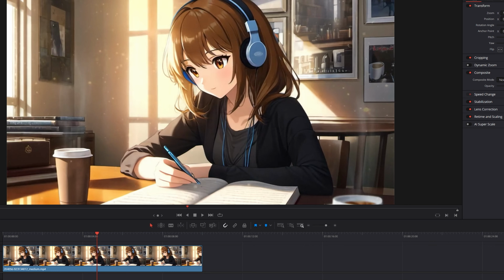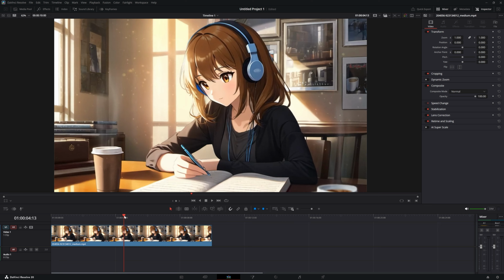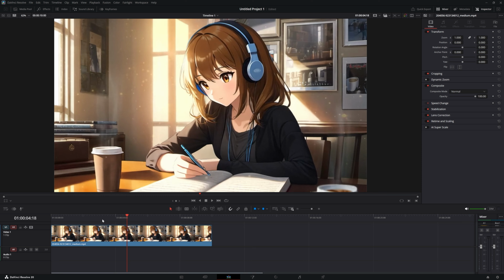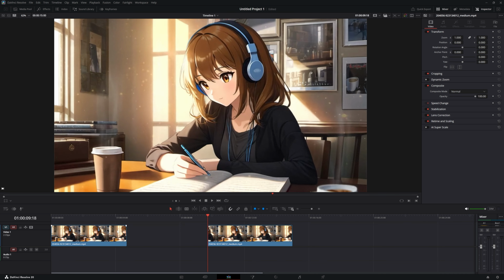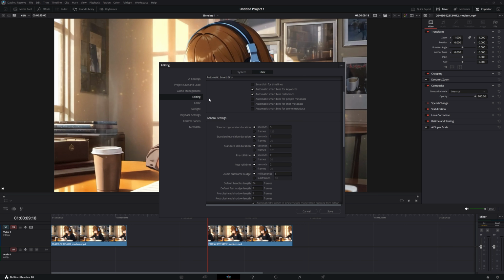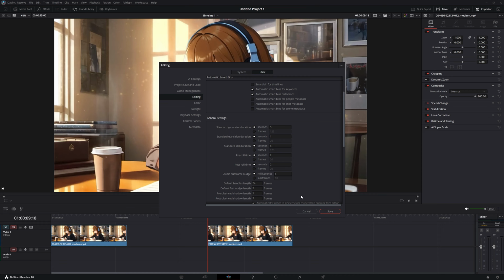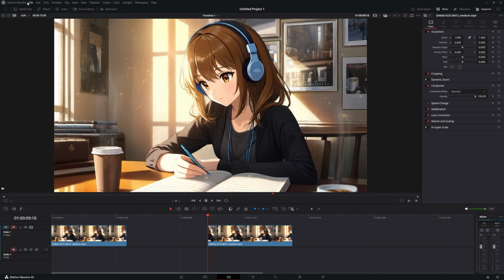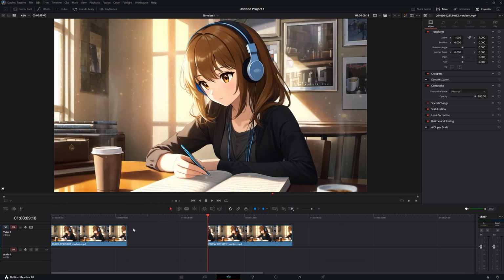How to Use Insert Gap in DaVinci Resolve 20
DaVinci Resolve 20 introduced a new Insert Gap option, and it makes adding space to your timeline faster than ever. In this quick tutorial, I’ll show you exactly how to use Insert Gap to create space between clips without manually moving everything.

Editing software: Adobe Premiere Pro and Adobe Photoshop
Editing: Adobe Premiere Pro
Intro & Outro: Adobe After Effects